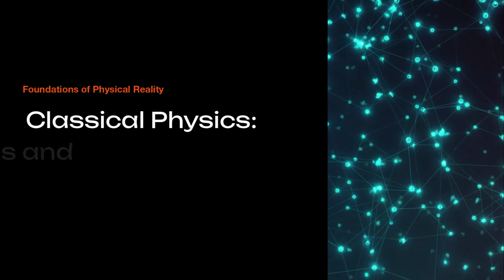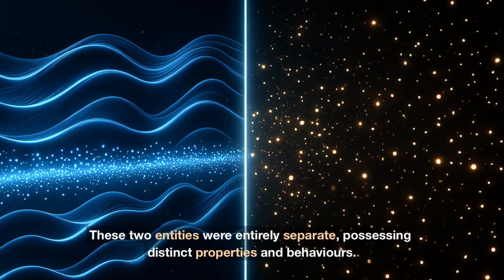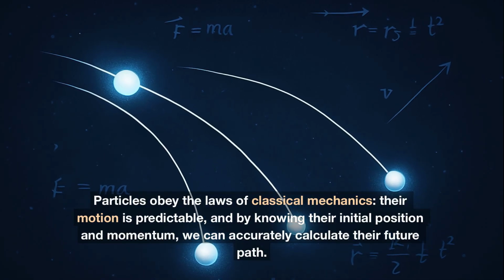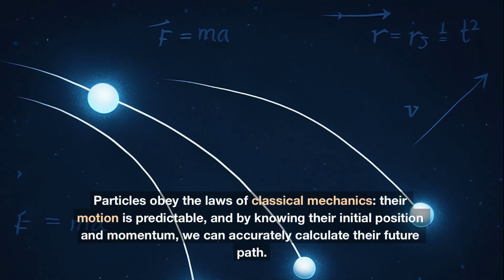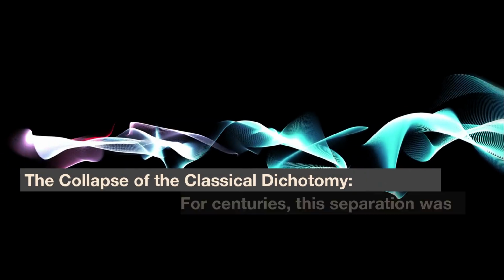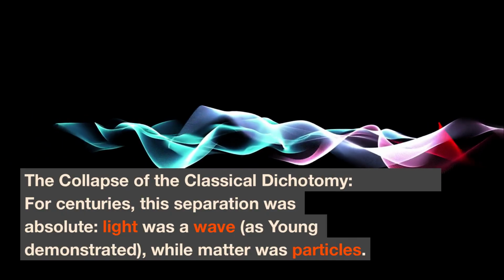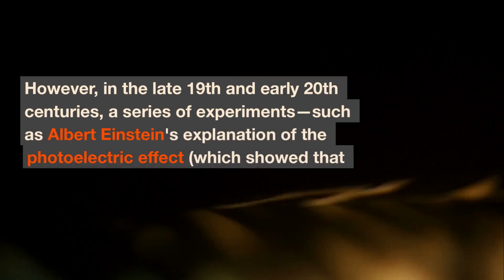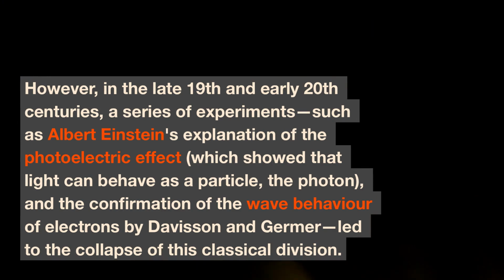Waves and Particles The Two Separate Worlds of Classical Physics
In classical physics, waves and particles were thought to be completely different. Particles had a definite position and mass, while waves were defined by wavelength, frequency, and amplitude. But as we explore deeper into the quantum world, this clear distinction begins to blur.

In this episode of Physics Paradoxes, we visualize how a wave has no fixed position but carries information through space — a fundamental idea that challenges our everyday understanding of reality. 🌊💡